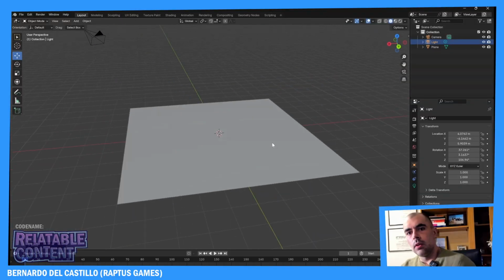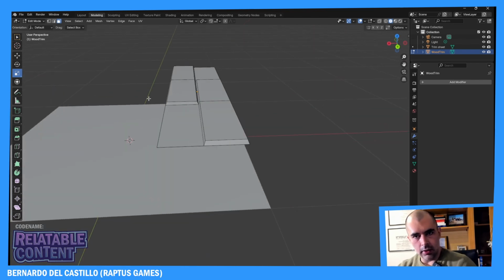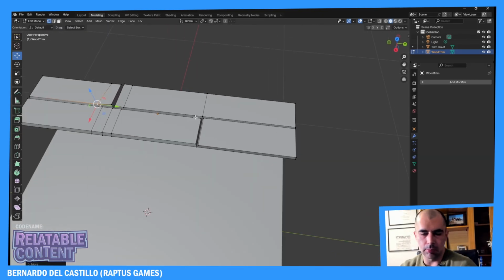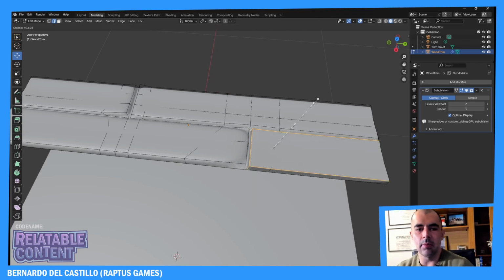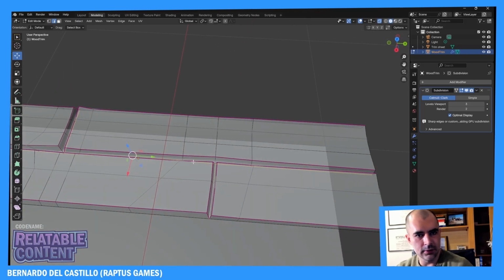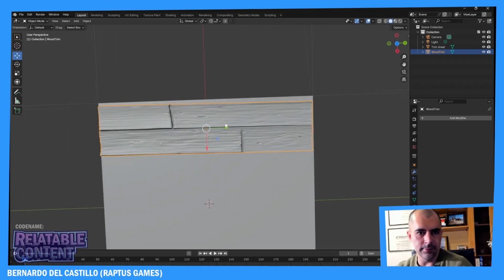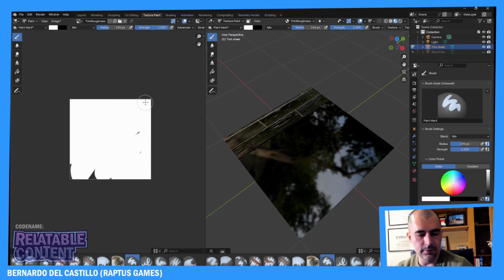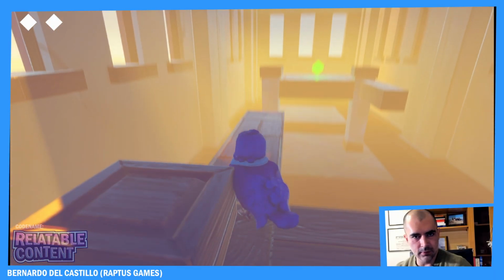LETS MAKE A GAME - TUTORIAL 02 : TRIM SHEETS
Hey birds! How are you all doing?
Here's another small tutorial about making trim sheets, which are specific textures that are sampled within models in games to decrease the need for unique assets.
They are often used for more generic materials that will be used more than once. But if you're creative enough, you can use them in very creative ways.

Let me know what you'd be interested in seeing going forward!
And I'll see you soon!